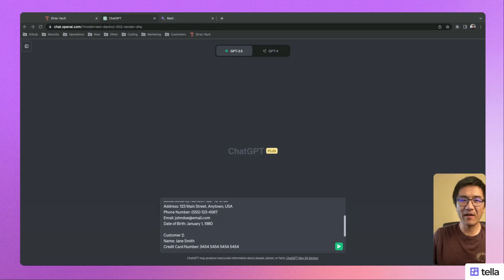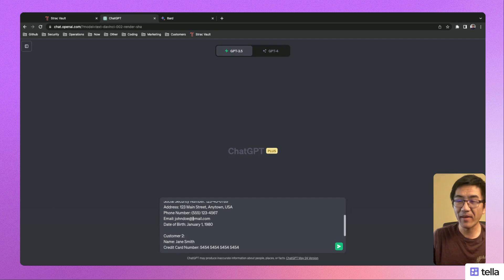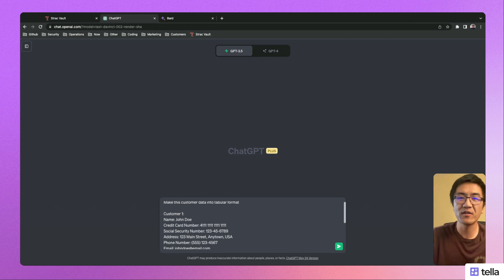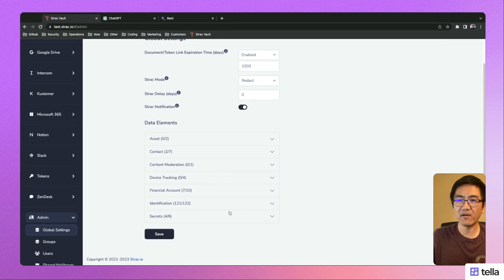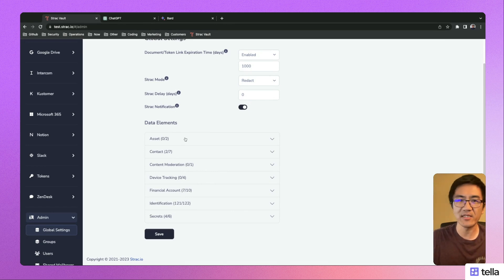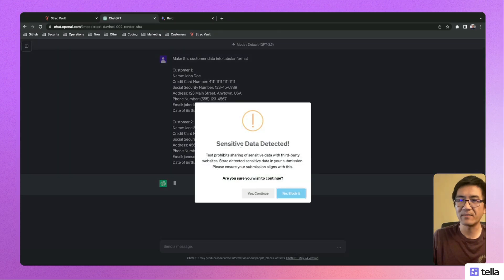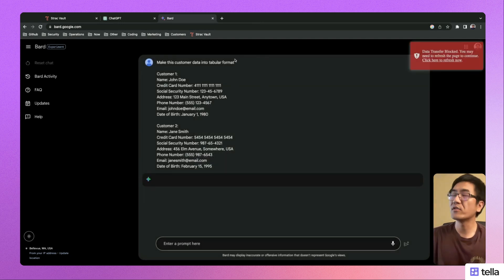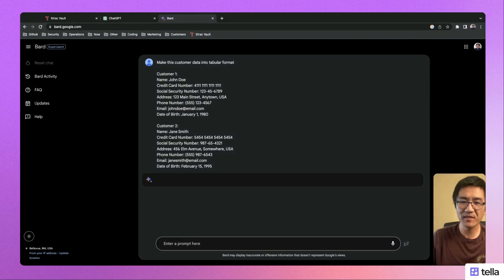Chrome Extension DLP. ChatGPT DLP: Detect & Redact PII and Sensitive Data like PHI, PCI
Strac Chrome Extension DLP (Data Loss Prevention) solution is an AI Copilot that will prevent you from accidentally sending sensitive data on websites like ChatGPT, Google Bard OR redact/remove sensitive data.

If you have any further questions, please feel free to schedule some time